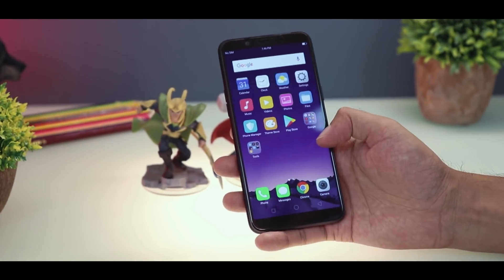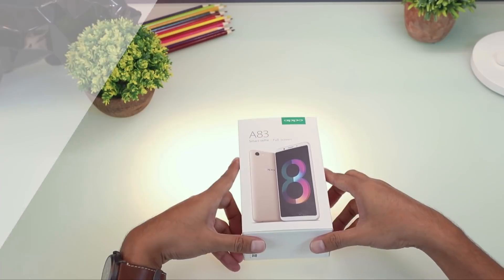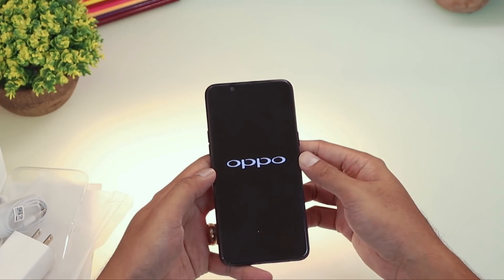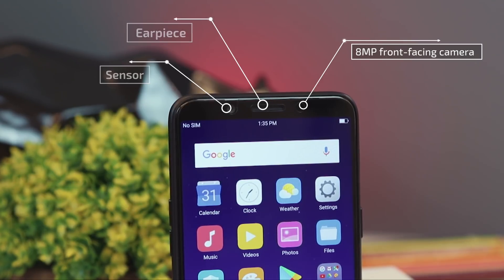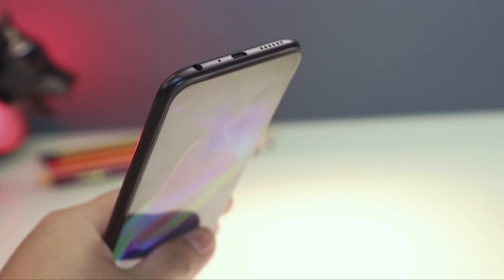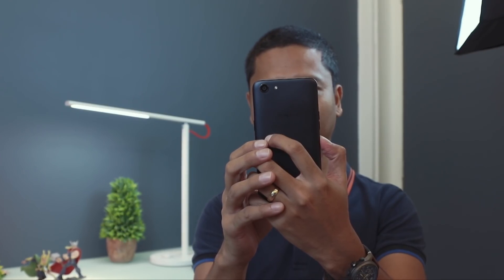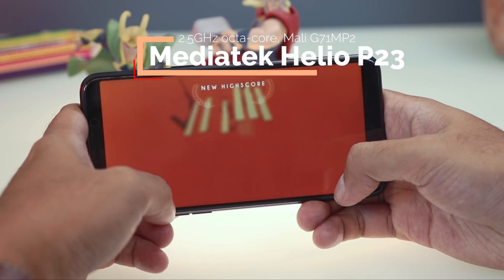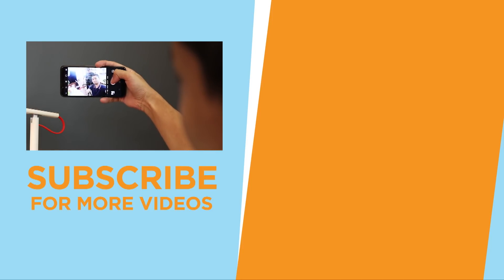OPPO A83 Unboxing and Hands On